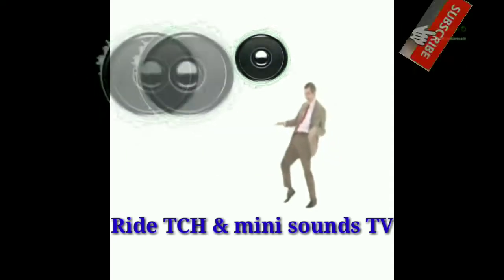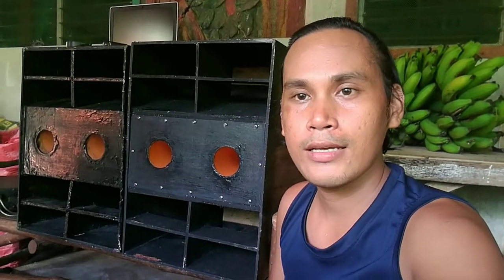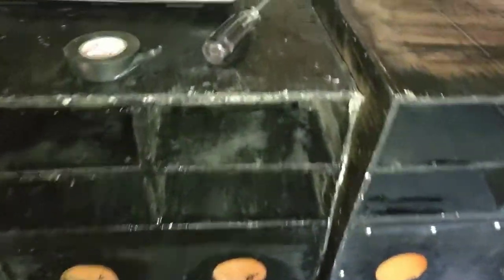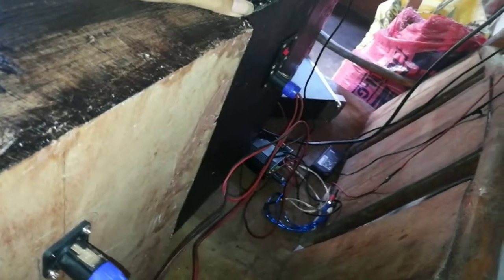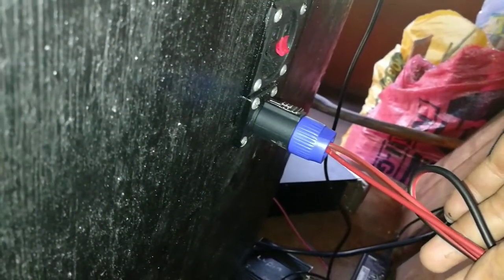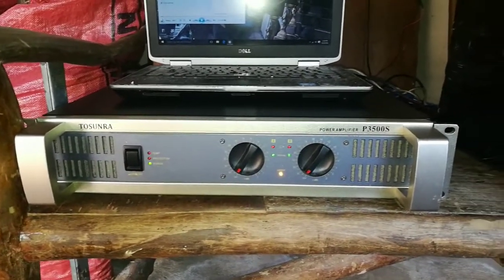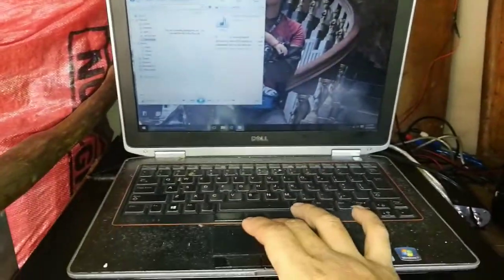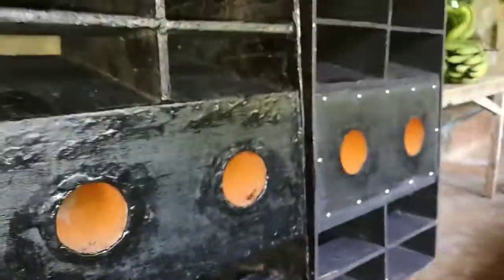BRIDGE MODE,Tosunra P3500S 700 watts RMS at Bridge mode , series wiring , 800 watts sub @ 16 ohms.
BRIDGE MODE,Tosunra P3500S 709 watts RMS at Bridge mode, series wiring, 800 watts sub@16 ohms.